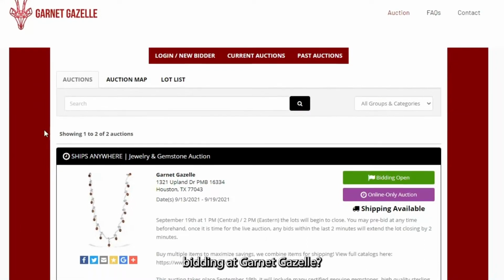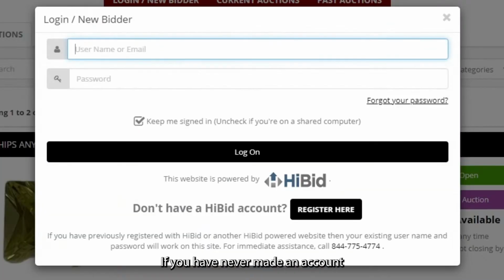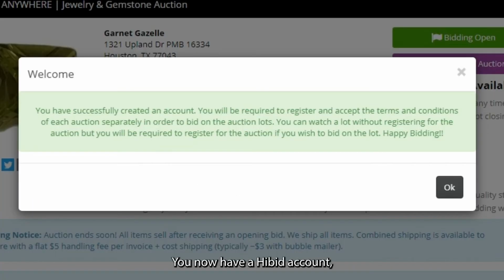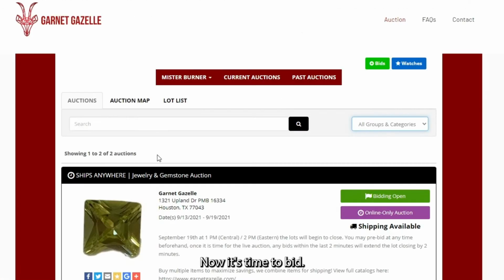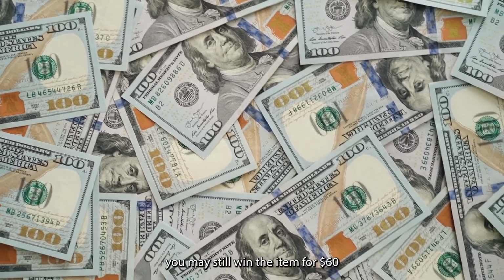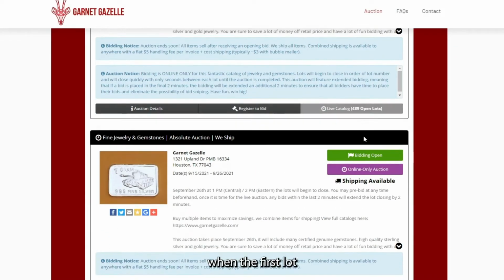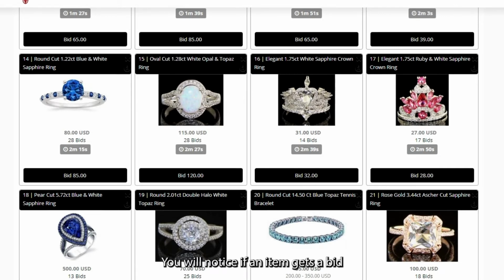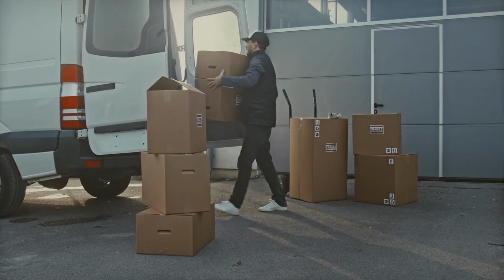Garnet Gazelle How to Bid Tutorial (HiBid)